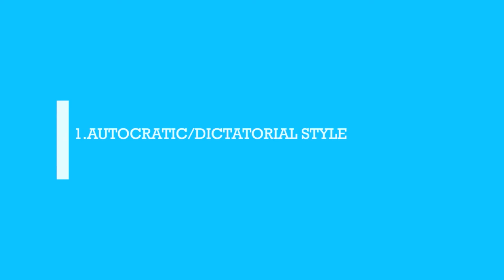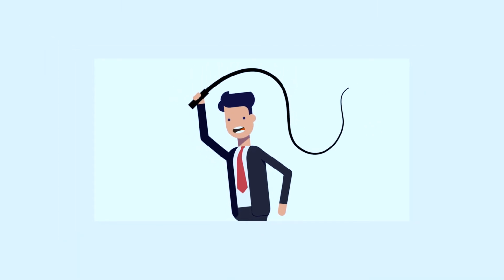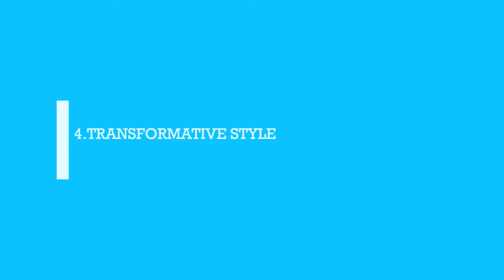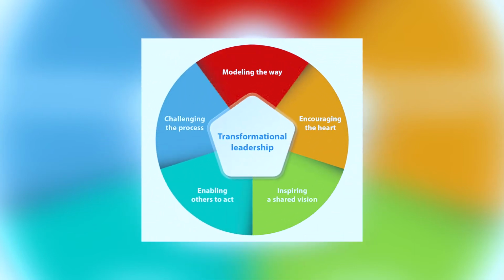4 Different Types Of Leadership Style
Consider the best leaders you've worked with, whether as a boss, a director, a CEO, or a manager. What did you find most admirable? What about their leadership styles, which made your time at work feel meaningful, if not inspiring? Great leaders can instill accountability in their followers.